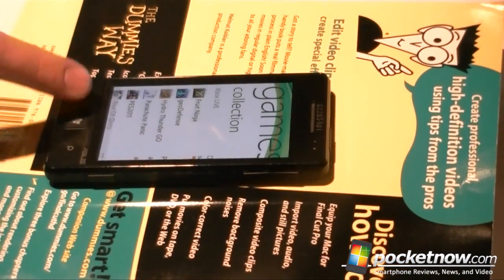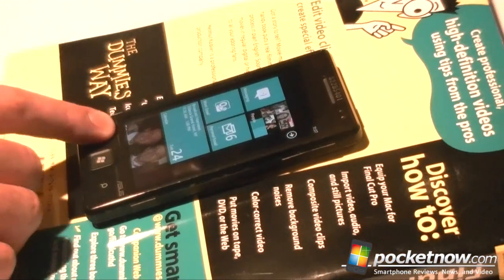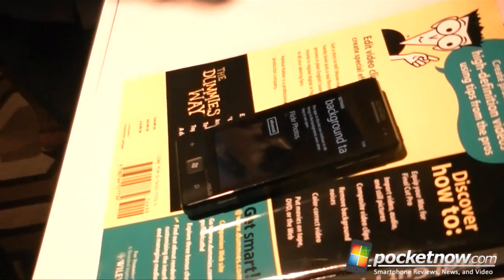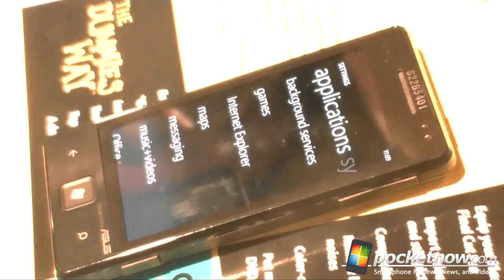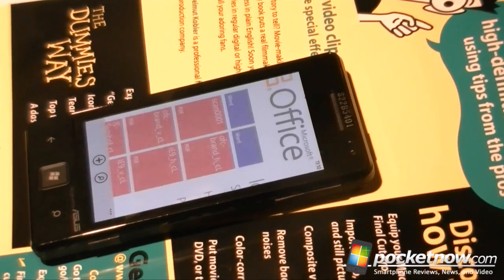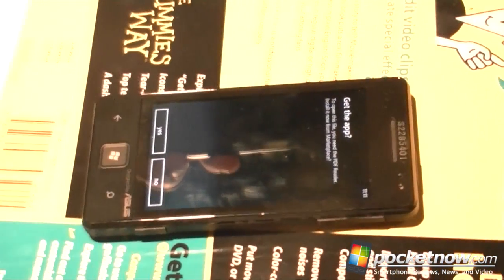Windows Phone 7 Mango Hands-On Part 2 | Pocketnow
Another look at Windows Phone 7 Mango at the May 24 launch event.